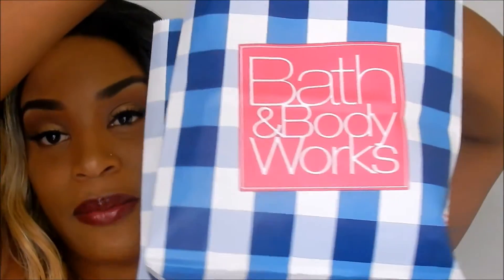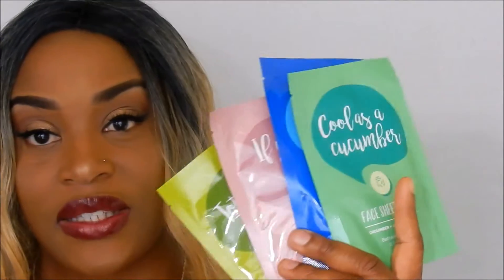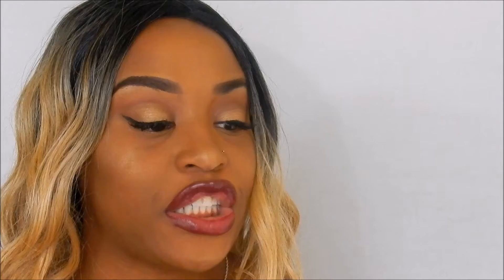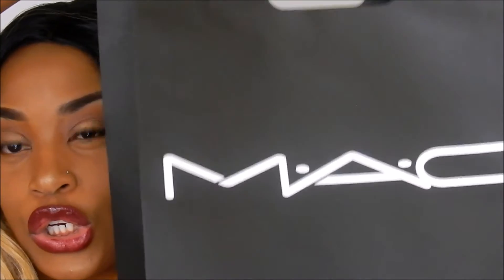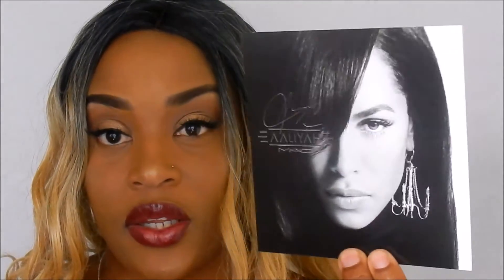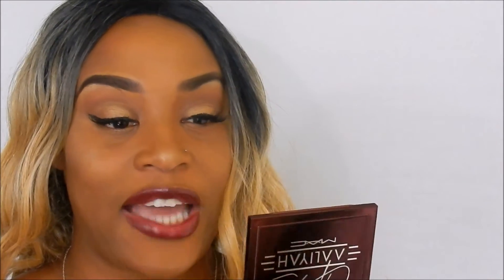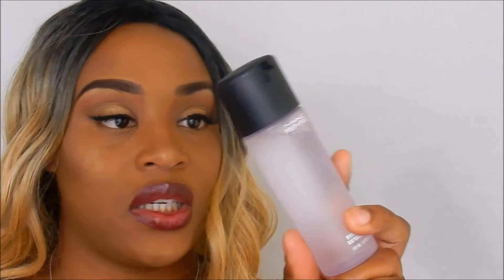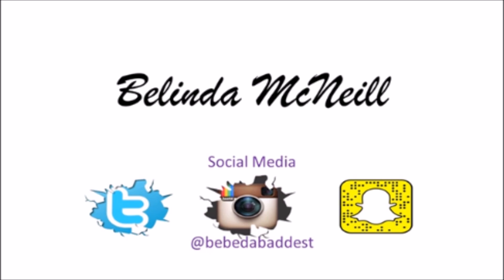Summer Haul 2018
hey loves long time no see lol i hope you enjoy this video and ill see you in a another one i love you.

Jaclyn Hill Vault will be released on AUGUST 14 2018 AYYEE
ON THE MORPHE WEBSITE

THIS VIDEO WAS RECORDED WITH NIKON COOLPIX S9900